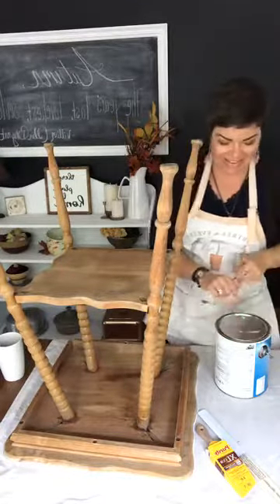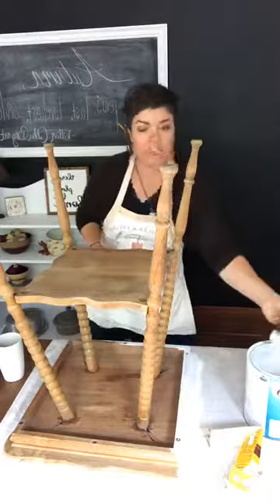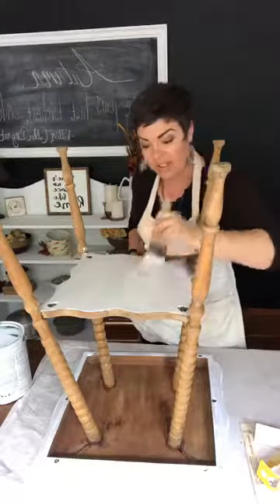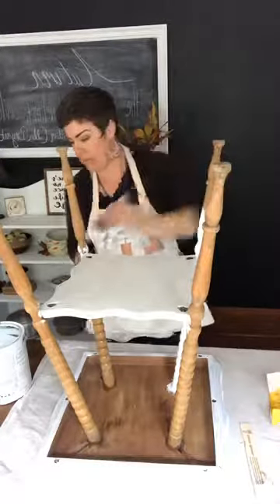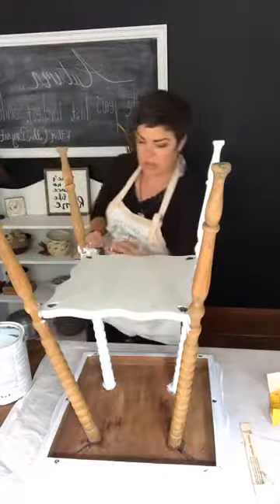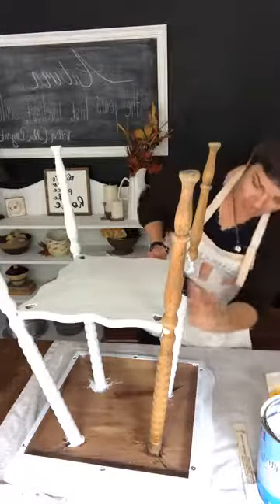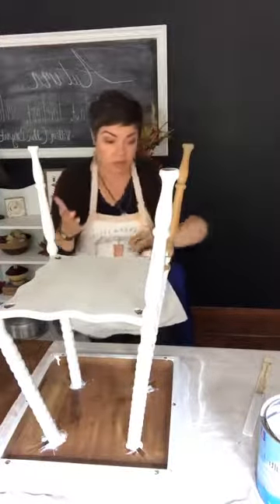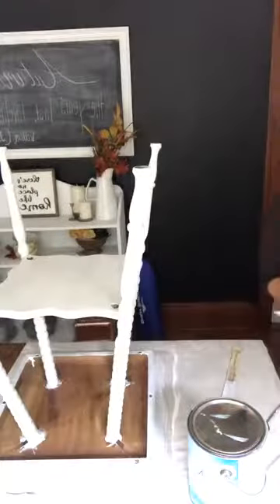Priming a side table in 15 minutes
This spindle leg table was a curbside find and she went from "trash" to treasure so fast - with just a little glue, so primer and the fastest paint job ever.

When you don't have time to DIY, you *make* time wherever you can. Tips for making the most of little pockets of time...